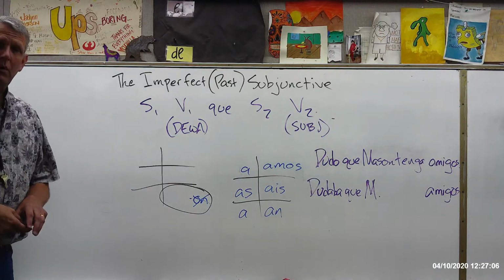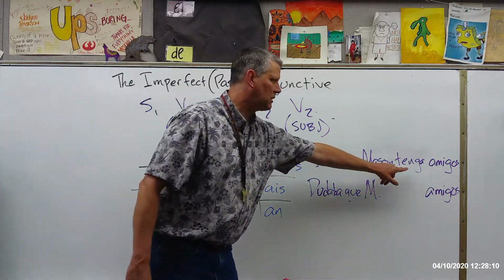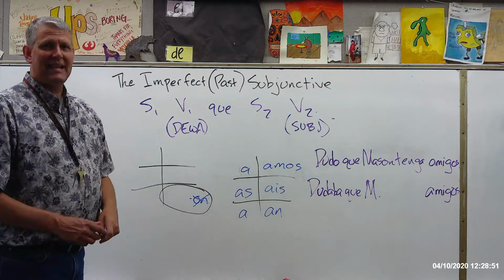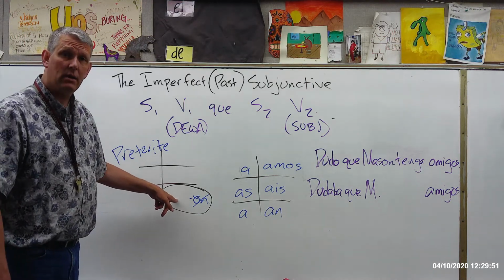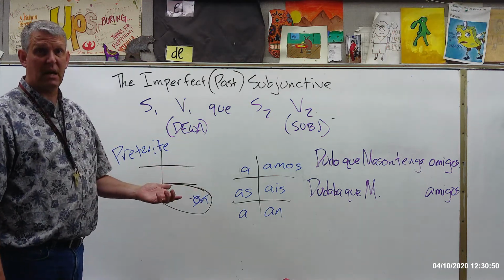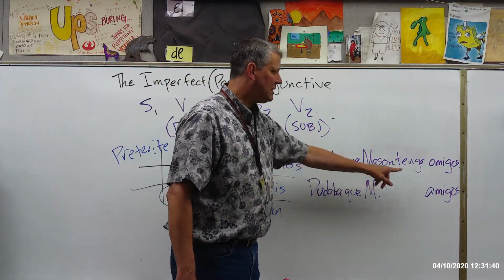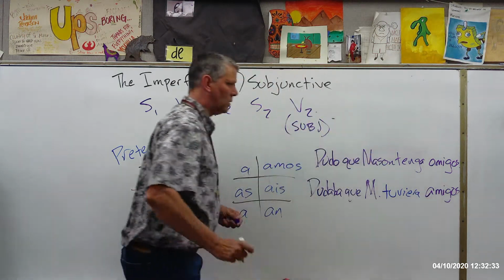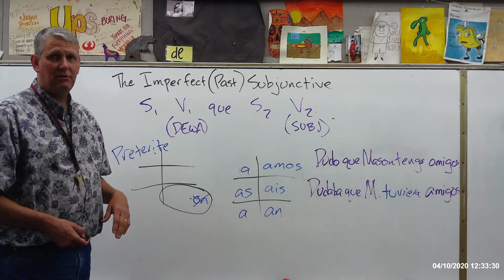Imperfect (Past) Subjunctive